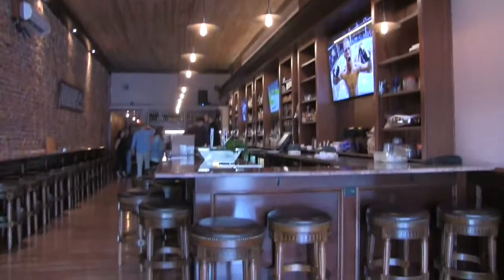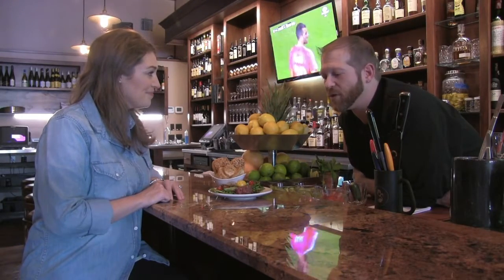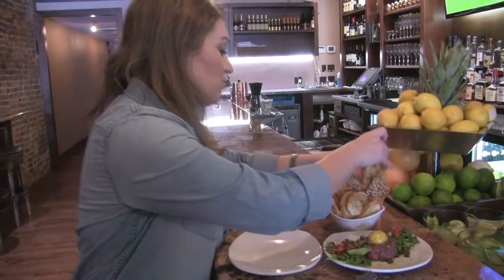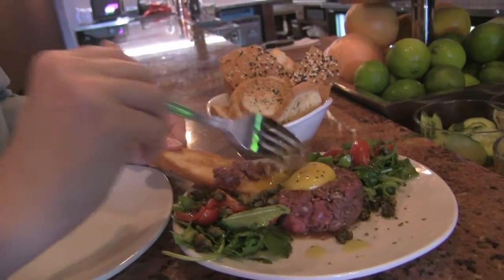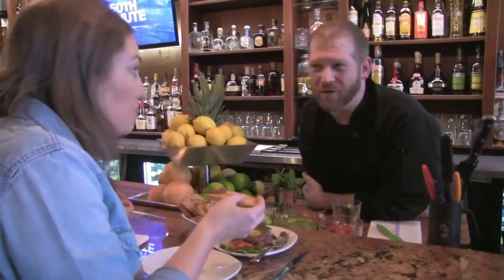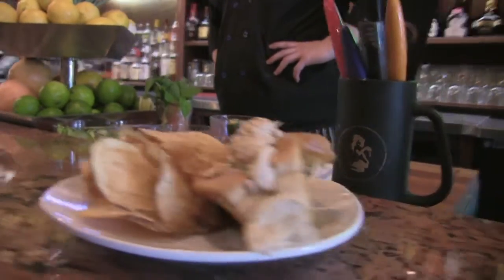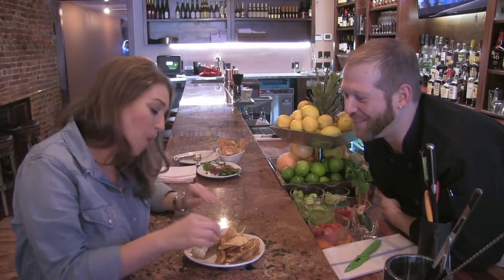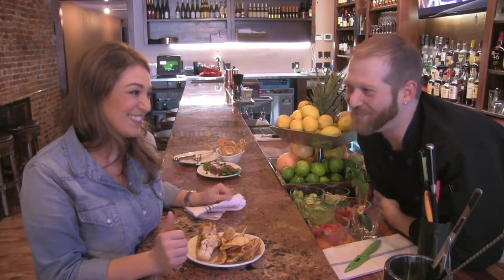Mandee About Town - The Black Pearl, Part Two!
There was so many great dishes and drinks at The Black Pearl that we couldn't fit them all into one episode. Here's part two of Mandee Montana's visit to The Black Pearl in downtown Tyler.